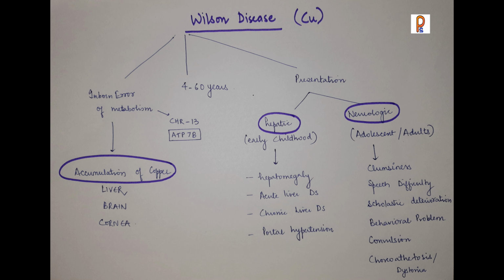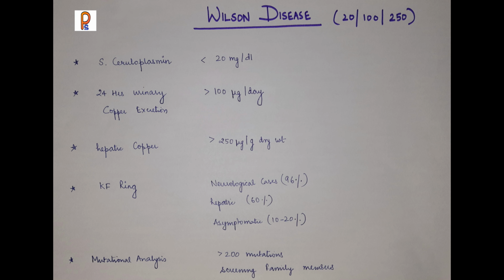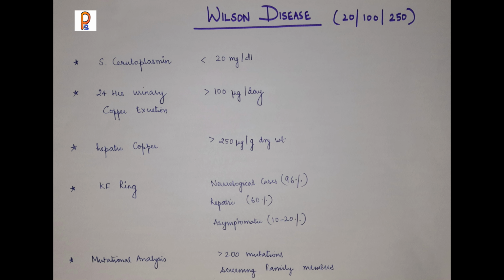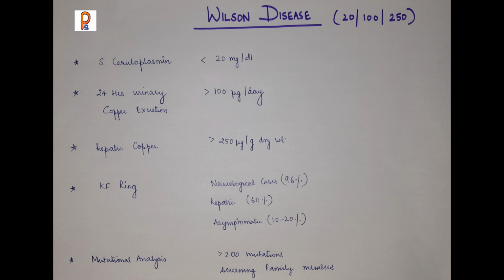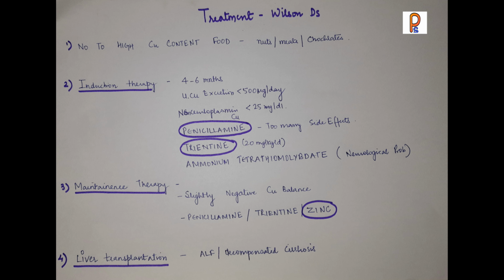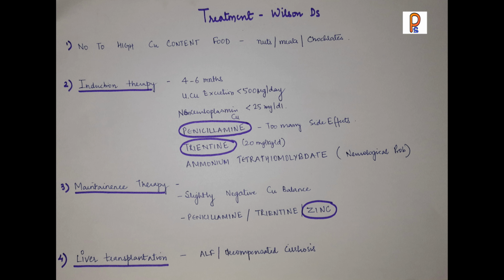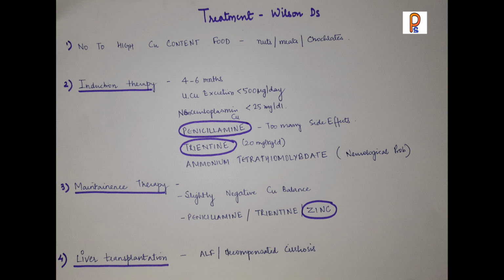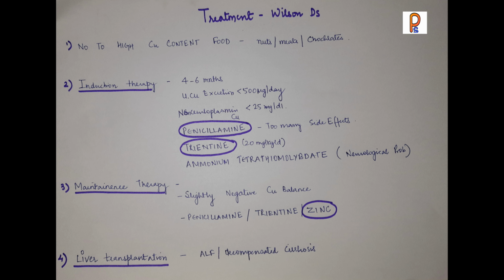Wilson Disease | Complete Explanation | Pediatrics | MBBS exam preparation | Pediatric Snippets